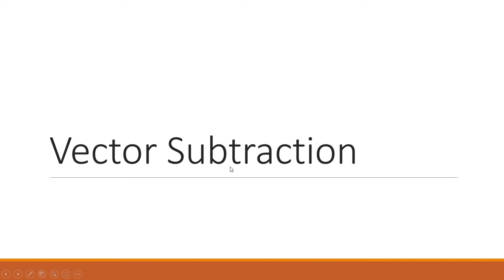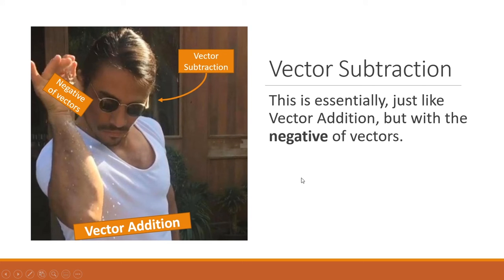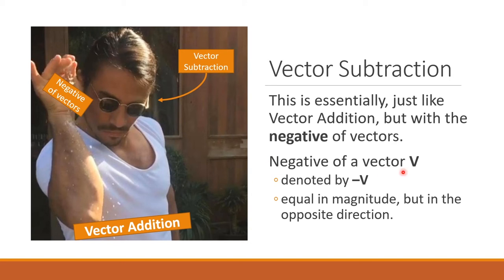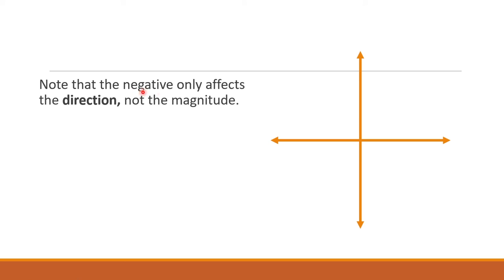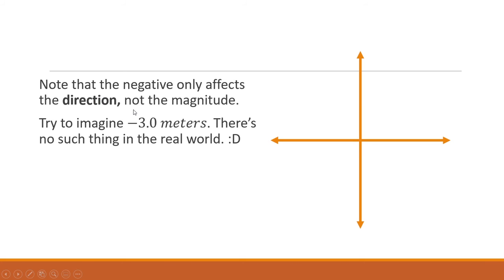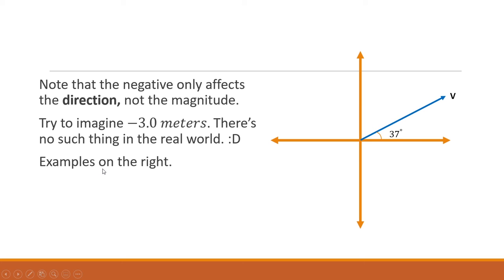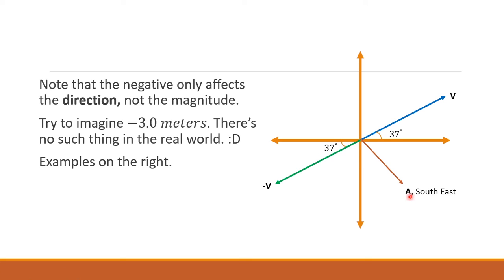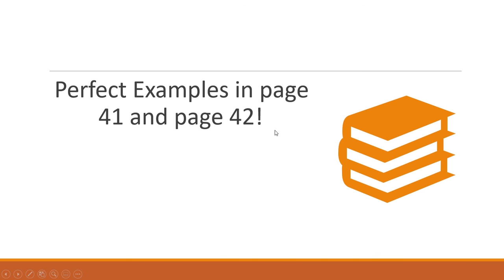2 2 Vector Subtraction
Topic: Vector Subtraction (it's in the title...)